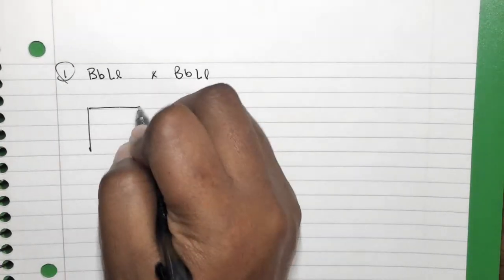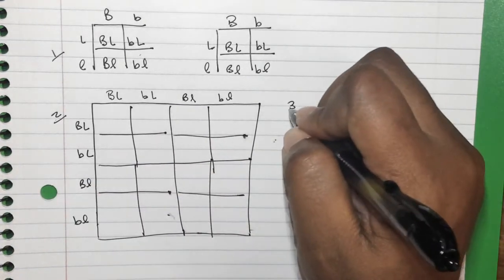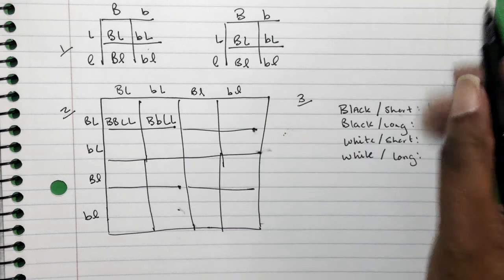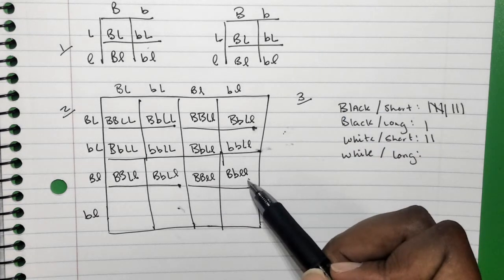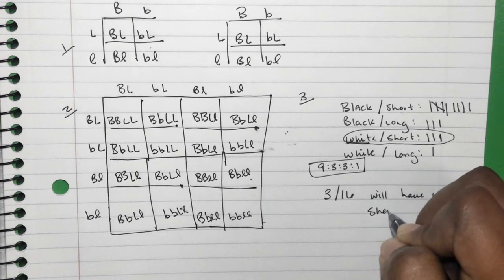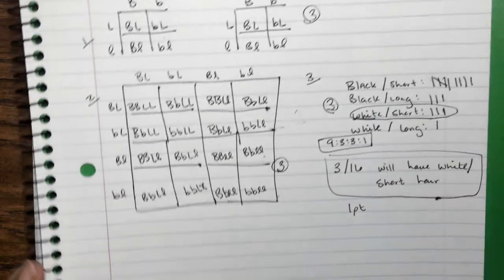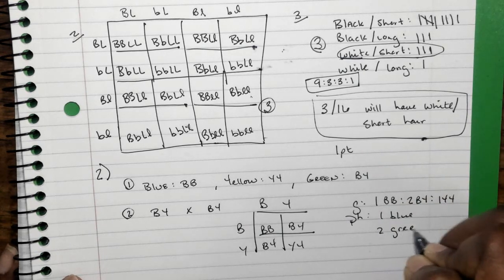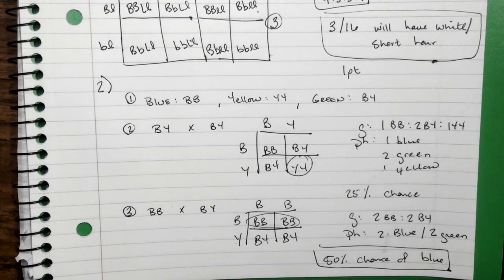Dihybrid Incomplete Dominance Quiz